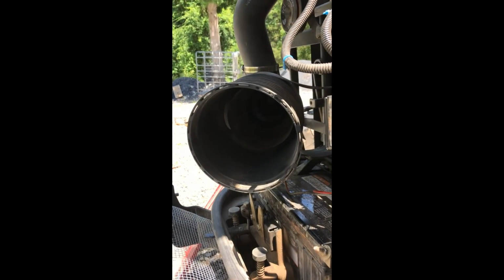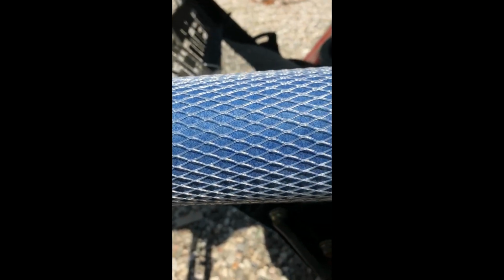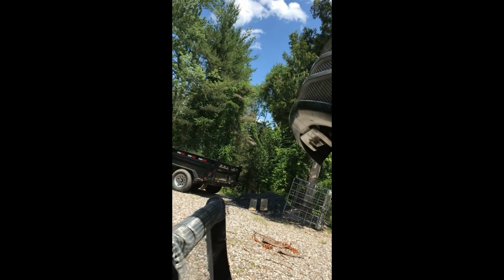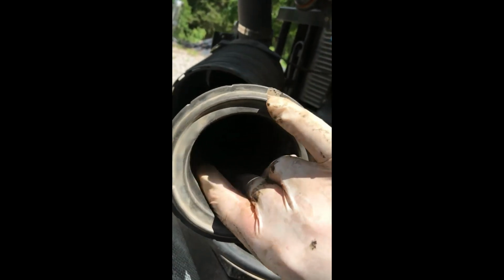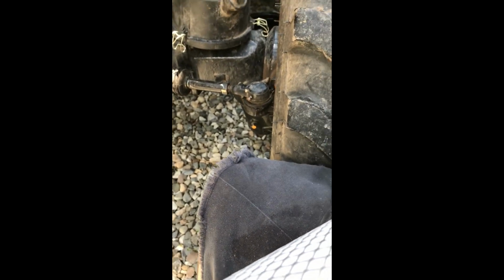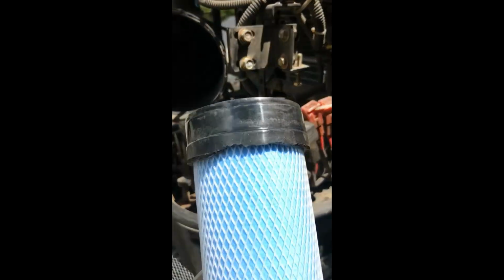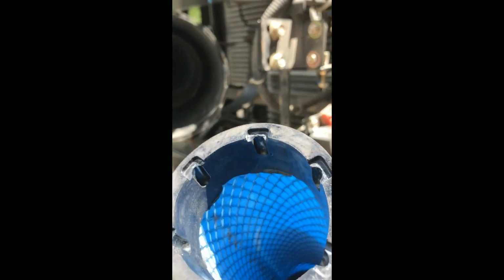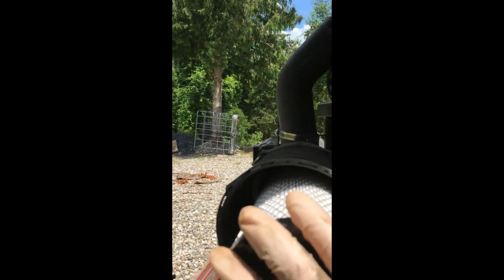Mahindra 2555 air filter caution 2500 series 2600 series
I was changing the air filter on my 2555 and noticed it is possible to mount the inner air filter incorrectly which could starve the engine of air.  if this occurred it would probably cause all kinds of check engine light/MIL light etc to come on and drive you nuts trying to figure it out.